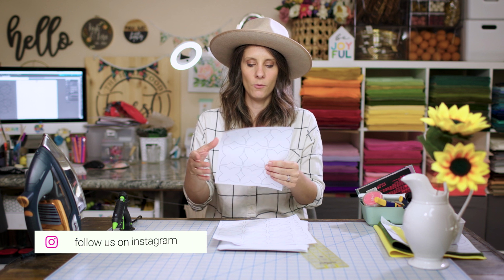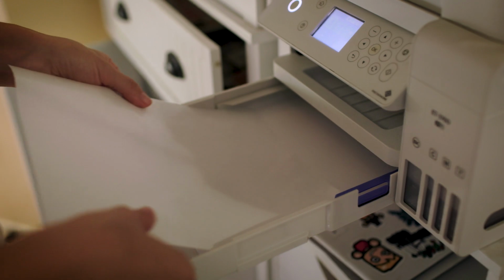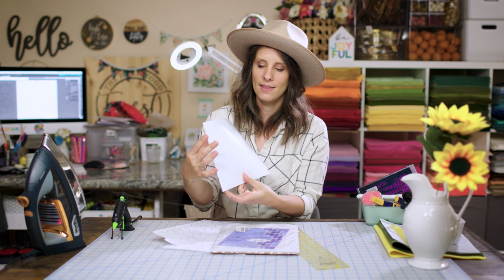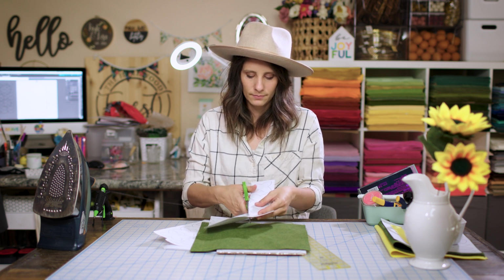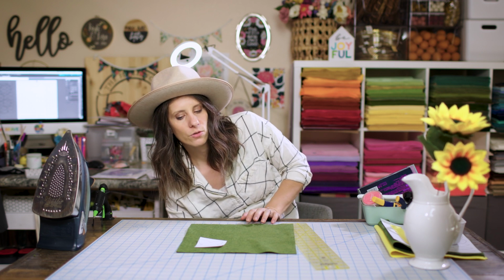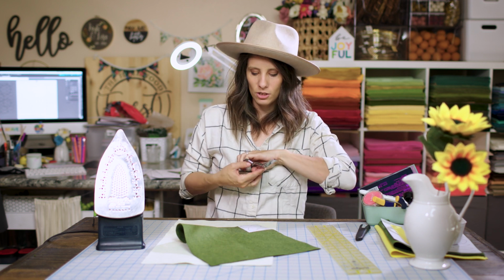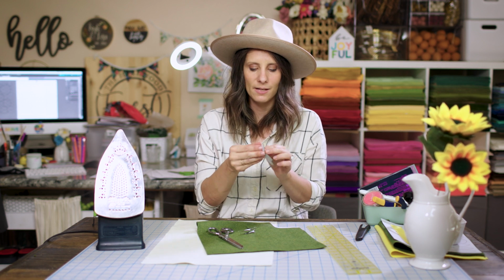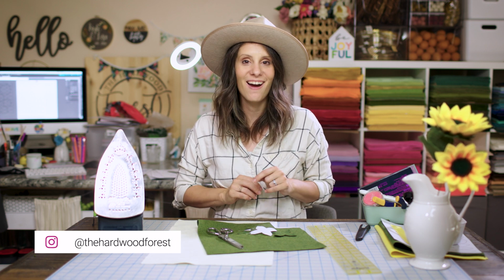How to make Freezer Paper Stencils for Felt | DIY Fabric Stencils with Freezer Paper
How to make Freezer Paper Stencils for Felt.

in this How to Print on Freezer Paper for Felt Fabric Transfer we go over the ins and outs on how to utilize freezer paper in the felt flower world but this also works for many other fabrics.

In this video we go over felt stencils and How to make Freezer Paper Stencils for Felt, fabric, and sewing. DIY Fabric Stencils are easy with Freezer Paper.  We teach how to Make stencils for felt and homemade stencils for felt crafts. In this step-by-step felt craft stencil tutorial, we explain How to make felt freezer paper stencils for multiple things. These DIY freezer paper stencils for fabric and sewing will elevate your next sewing craft. After watching this video you can make your own patterns for sewing.

We are participants in the Amazon Services LLC Associates Program, an Affiliate Advertising Program designed to provide a means for us to earn fees by linking to Amazon.com and affiliate sites.

Freezer Paper
World Greatest Printer

Scissors Sheers
Scissors Snips
Needle Nose Pliers
Freezer Paper

Additional Tools Used

Scissors:
Flat Edged
Pinking Shears
Rotary Blade
Scissors Sheers
Scissors Snips

Needle Nose Pliers
Freezer Paper

Large Cutting Mat
Smaller Cutting Mat

Sizzix Big Shot Plus
Magnetic Platform

Silhouette Cameo 4
Cameo 4 Rotary Blade

22 Gauge Wire
18 Gauge Wire

Needle Nose Pliers
Floral Tape

Hair Straighter
Curling Iron
Stiffener Spray

Tombow Brush Pen Markers
Pan Pastels
Eye Shadow Palette

Memory Card
Wireless Lav
Boom Mic
Action Camera
Ring Light